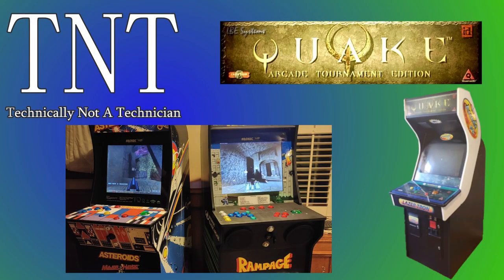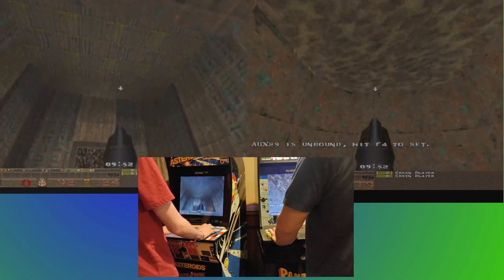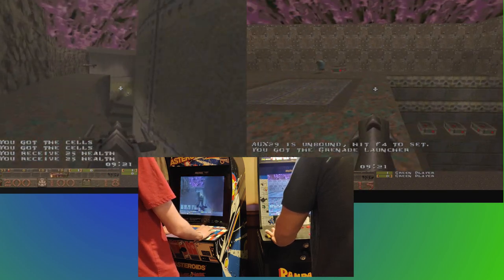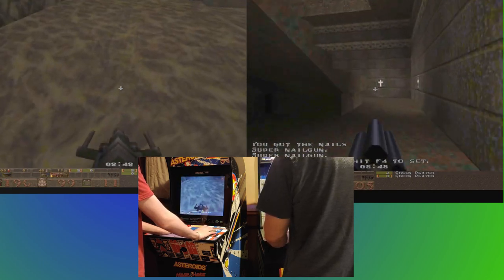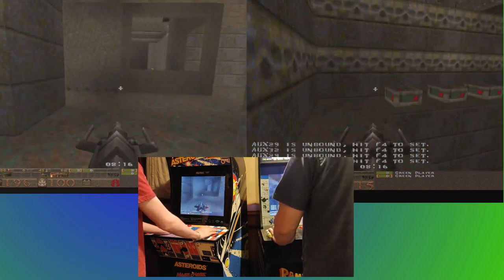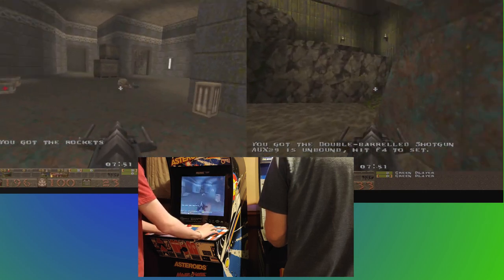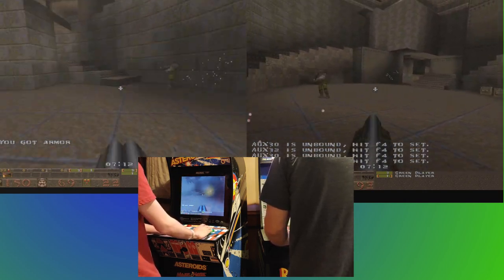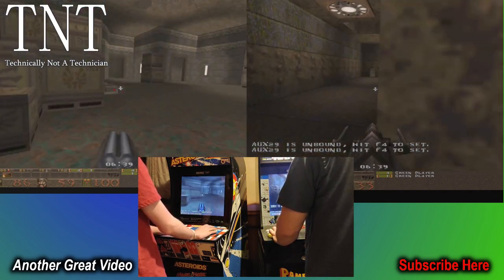Quake Arcade Tournament Edition LAN PARTY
In this Video I demo an Arcade1up that's been modified to run Quake Arcade Tournament Edition. Can you say Arcade LAN Party? This can be done by Extracting the CHD file from Mame, then extracting the Server Software from the CHD Image File.

If you'd like to learn how to do the same please see below.